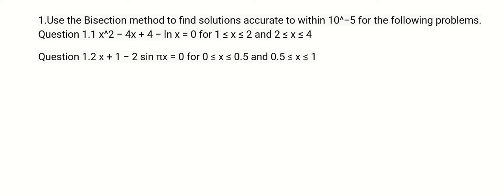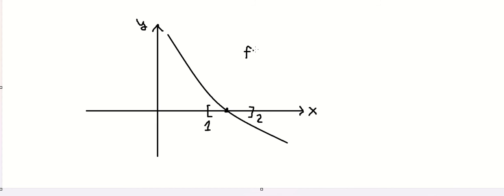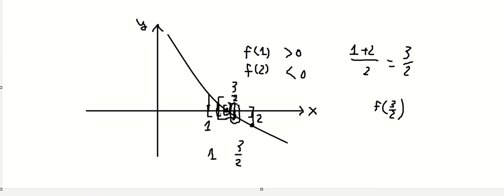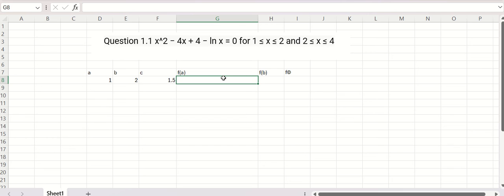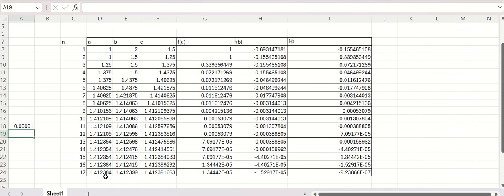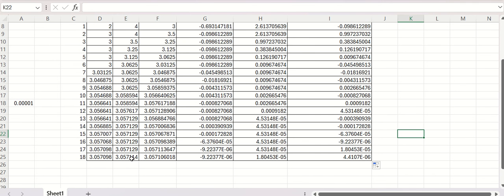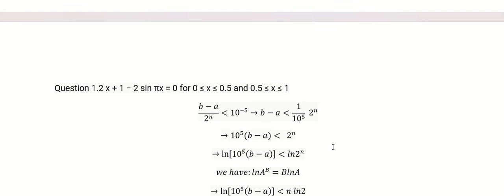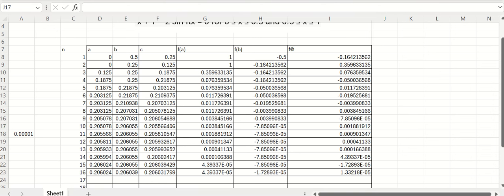Use the Bisection method to find solutions accurate to within 10^−5 for the following problems.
Question 1.1 x^2 − 4x + 4 − ln x = 0 for 1 ≤ x ≤ 2 and 2 ≤ x ≤ 4
Question 1.2 x + 1 − 2 sin πx = 0 for 0 ≤ x ≤ 0.5 and 0.5 ≤ x ≤ 1